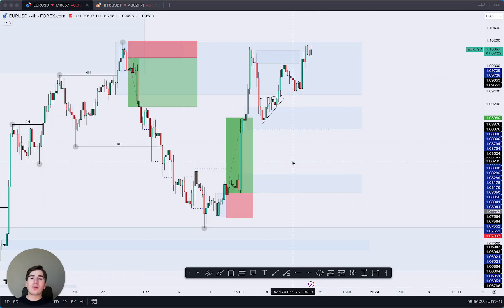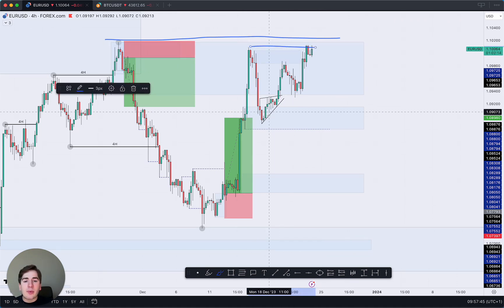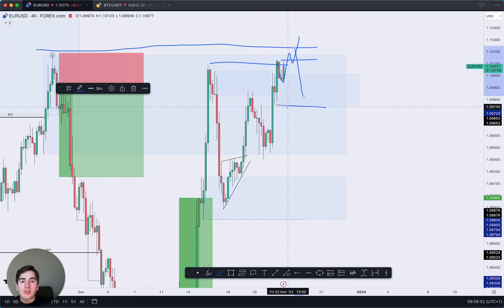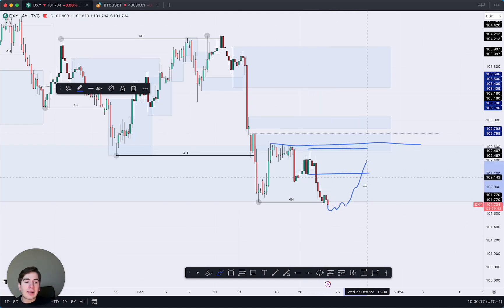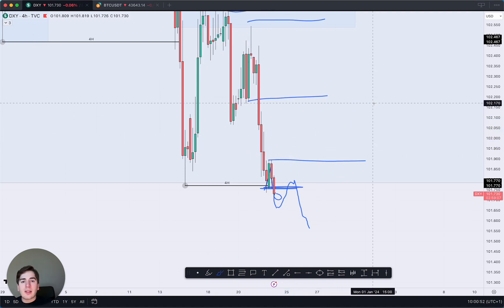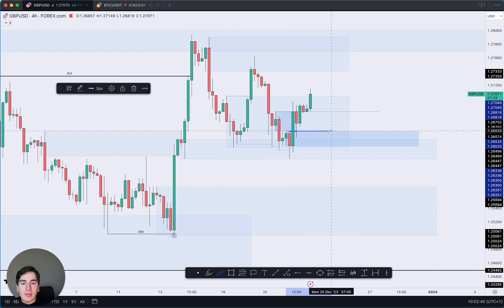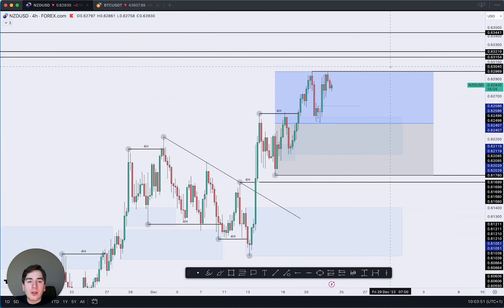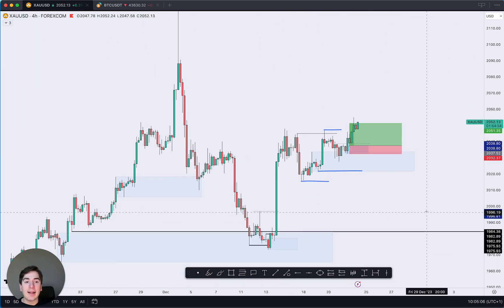Forex Market Analysis - EURUSD, GBPUSD, GOLD, AUDUSD, NZDUSD & DXY - Volume 325.